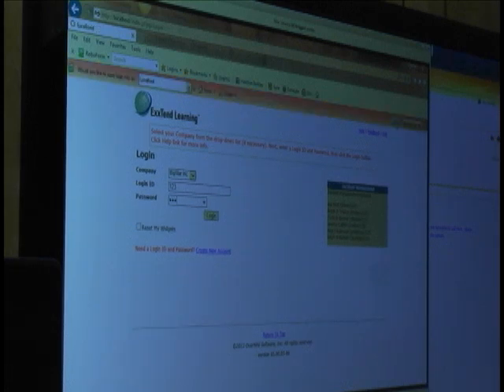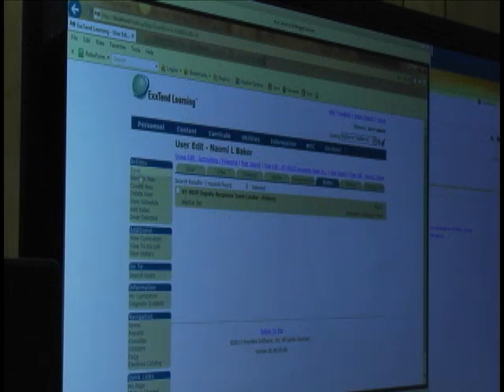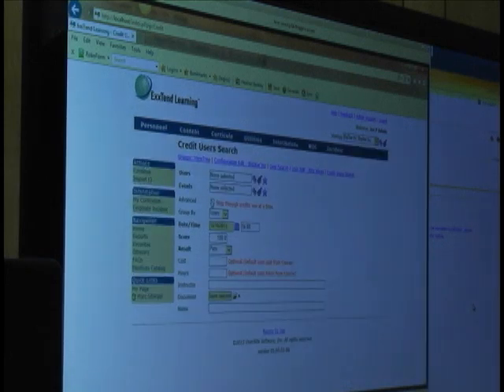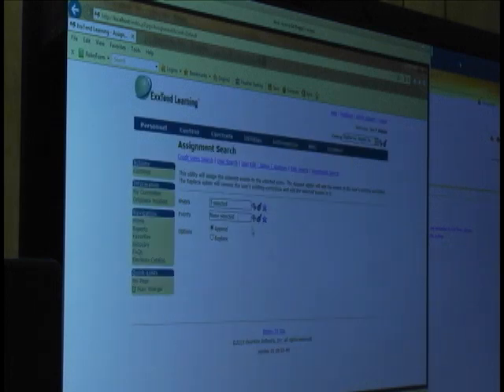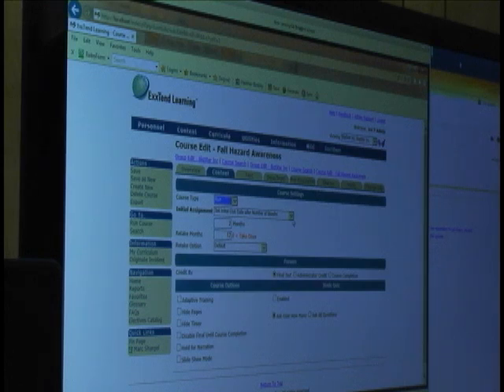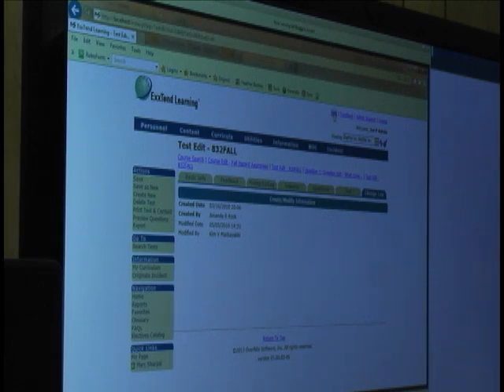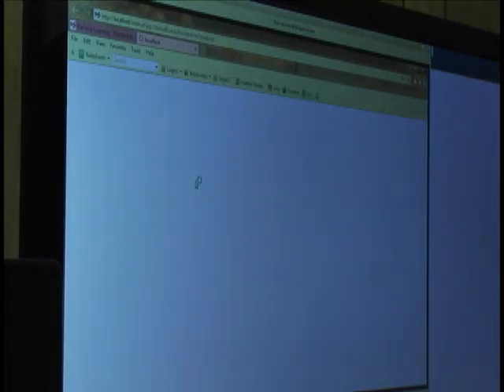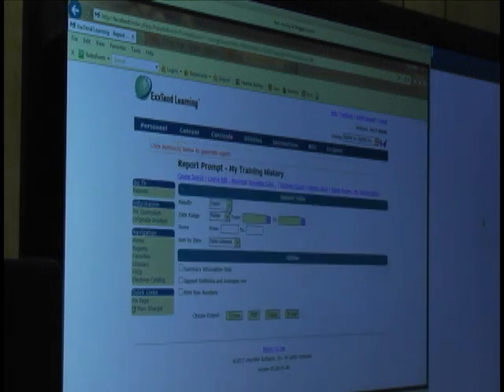17 - ExxTend Learning presentation